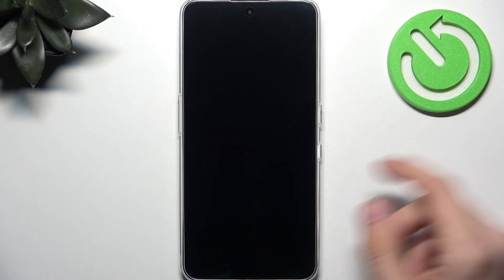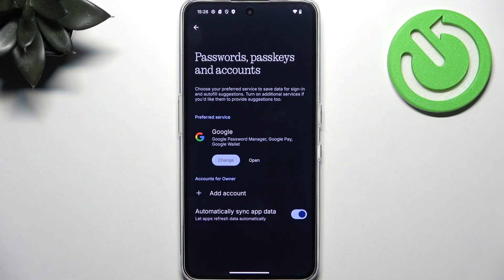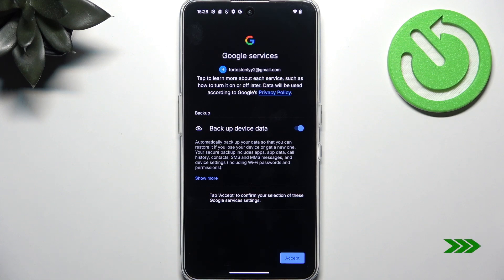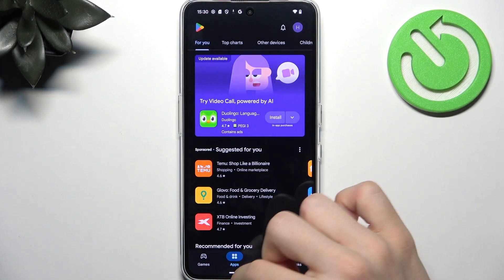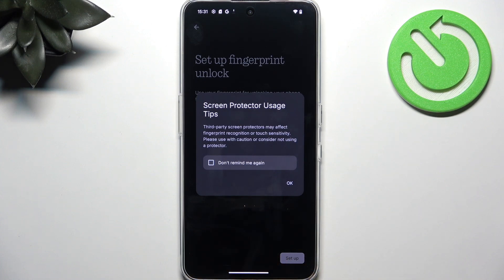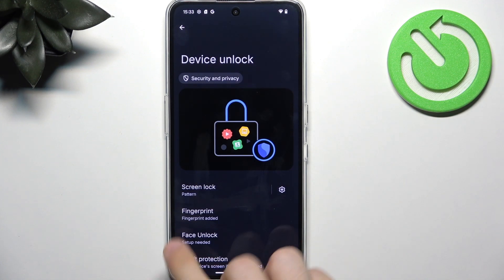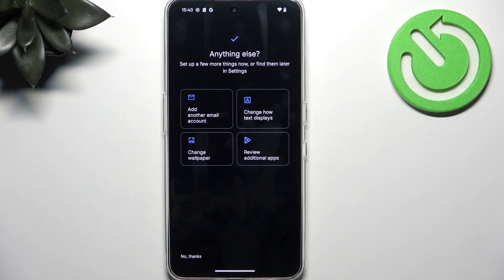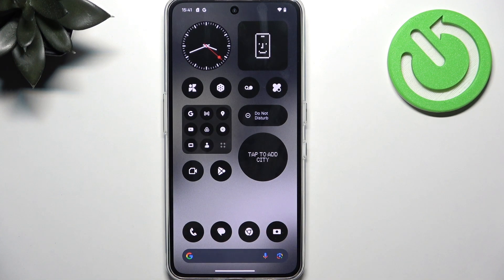NOTHING CMF Phone 2 Pro – First Things To Do After Setup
Just finished setting up your NOTHING CMF Phone 2 Pro? In this video, we walk you through the essential first steps to take after unboxing and activating your CMF Phone 2 Pro. Learn how to connect to Wi-Fi, check for system updates, sign in to your Google account, update apps, set up screen lock and fingerprint security, customize your wallpaper, enable Google Pay, finish device setup, and optimize battery health with smart charging mode. These tips will help you personalize your NOTHING CMF Phone 2 Pro, keep your data secure, and get the best performance from your new device. Whether you’re a new user or upgrading, follow these steps to make sure your CMF Phone 2 Pro is ready for daily use.

How to set up fingerprint unlock on NOTHING CMF Phone 2 Pro?
How to update apps and system software on NOTHING CMF Phone 2 Pro?
How to enable smart charging mode on NOTHING CMF Phone 2 Pro?

0:00 Introduction and why first steps matter
0:28 Connect to Wi-Fi and check for system updates
1:31 Sign in to Google account and enable Find My Device
2:45 Adjust screen timeout settings
3:22 Update apps in Google Play Store
4:11 Set up screen lock and fingerprint security
6:00 Customize wallpaper and lock screen
8:22 Set up Google Pay and quick access
10:13 Complete device setup and data transfer
12:06 Enable smart charging mode for battery health